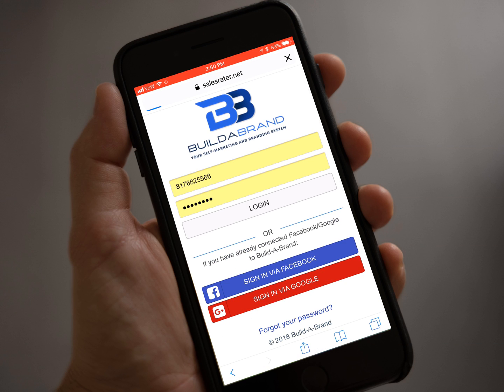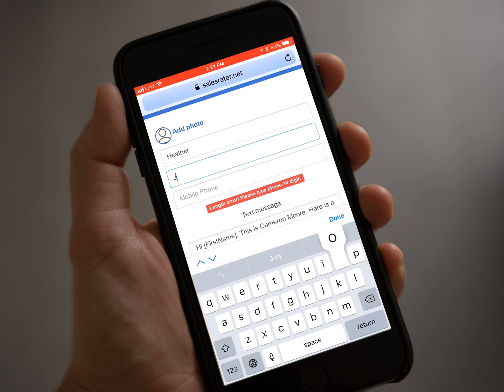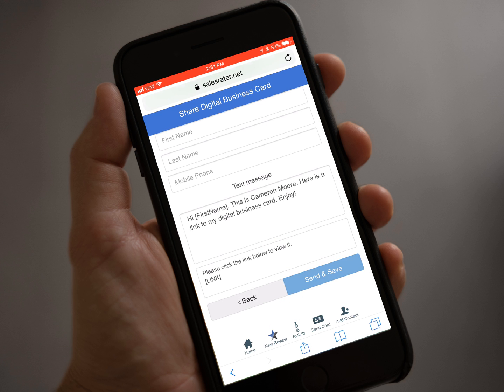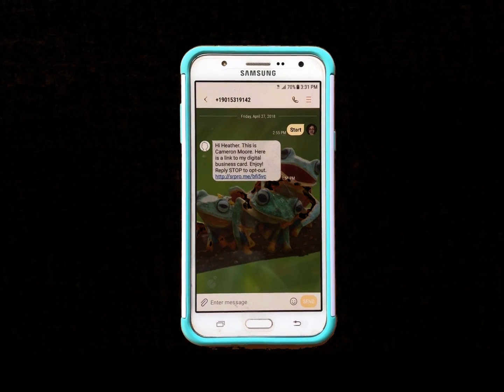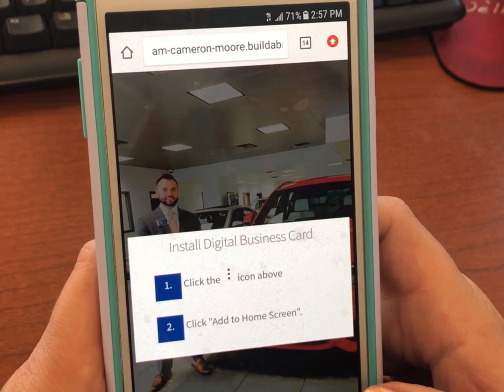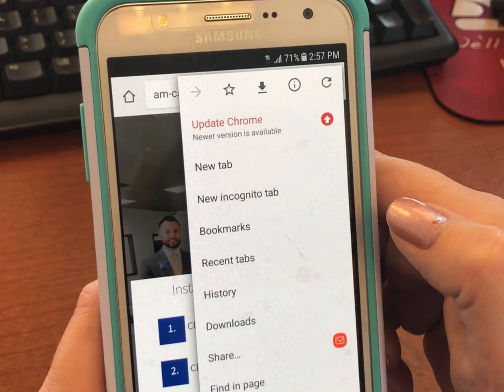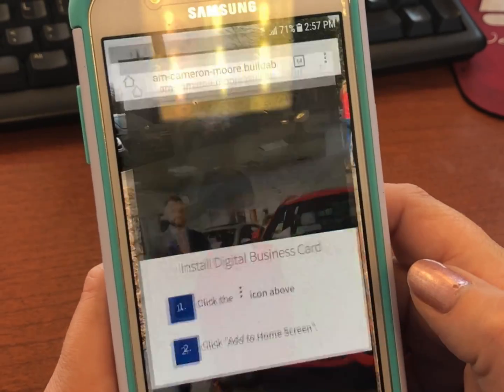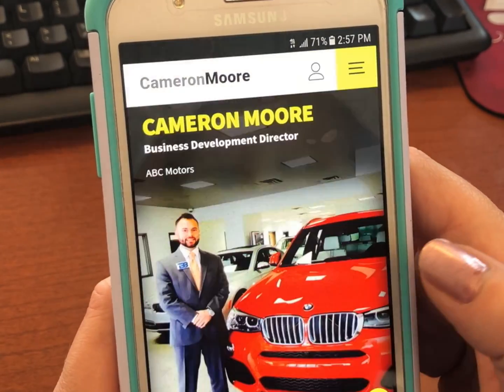How to send a Digital Business card to an Android phone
To download the digital business card to an Android, you will follow the same steps as you would with your iPhone. Build-A-Brand makes it so easy for your customer to download your digital business card on every device.